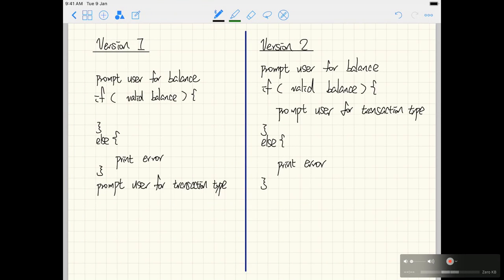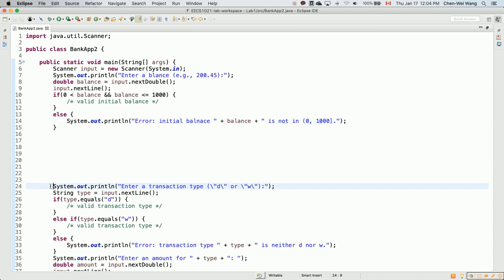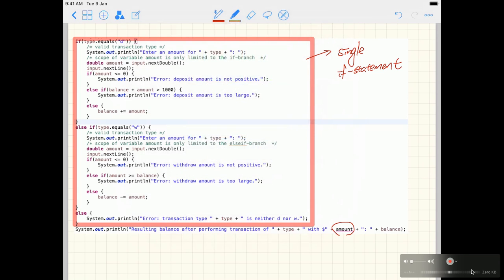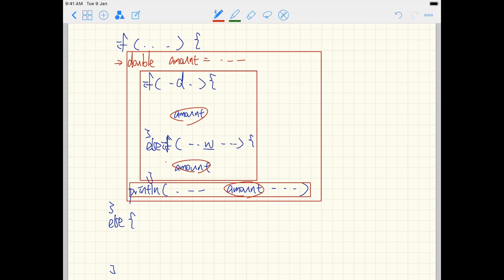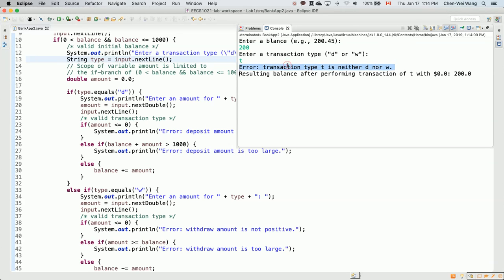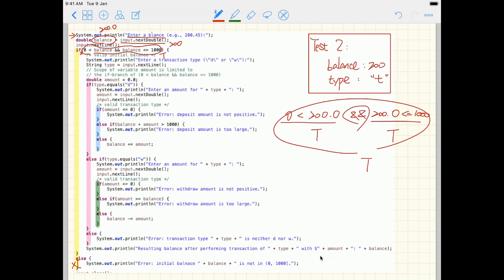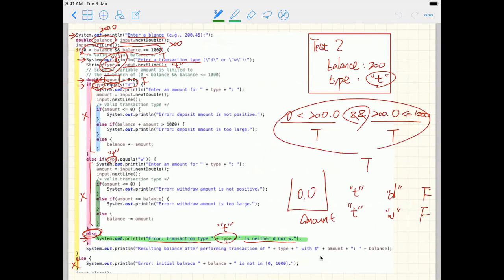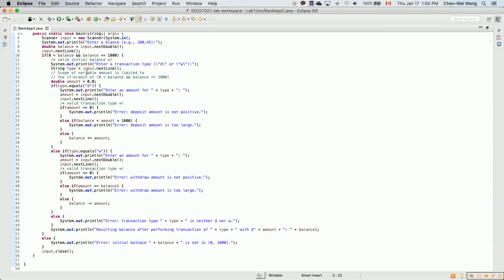CS1B Java Tutorial 19 Applications of Nested If Statement 2 A Simple Bank Application Multiple If